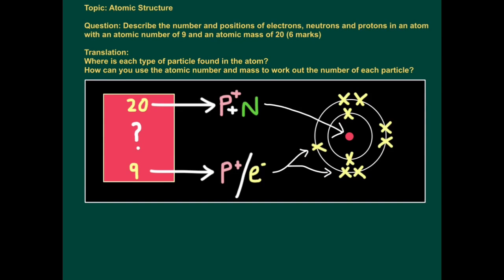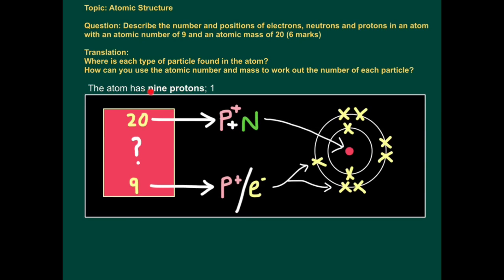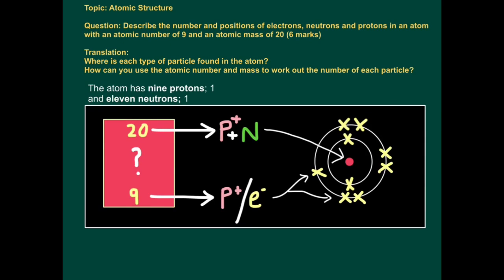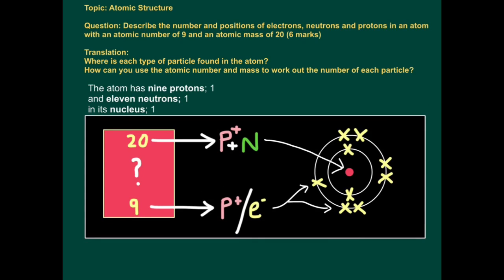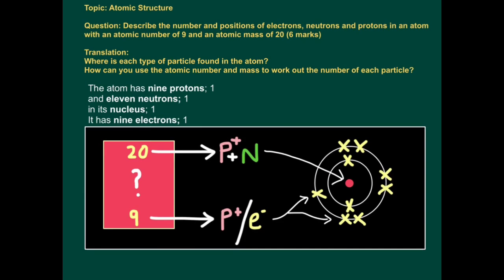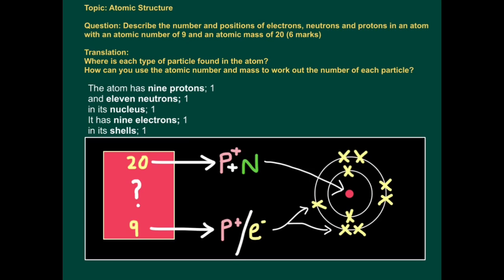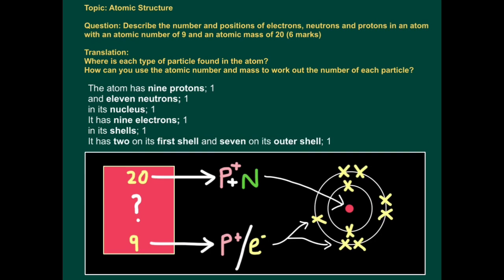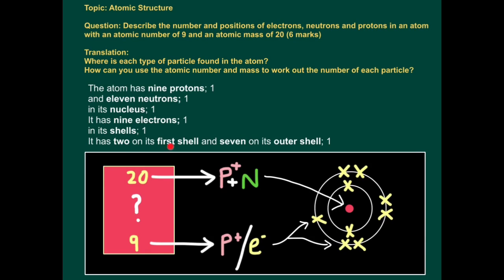Exam Application Tutorial C2 Periodic Table: Understanding Periodic Table, Structure of Atom